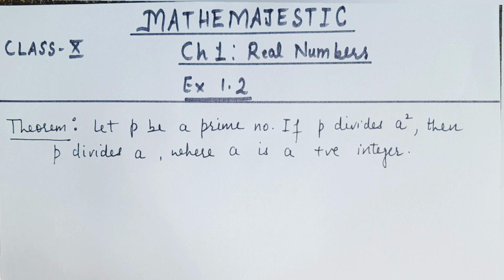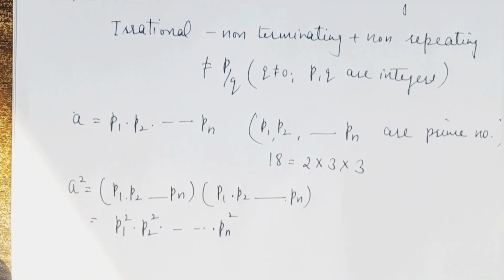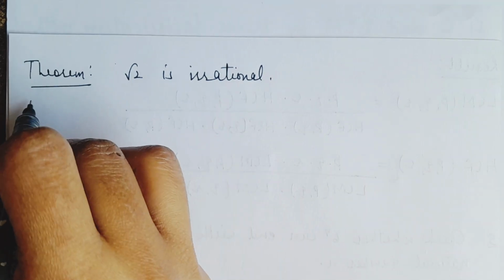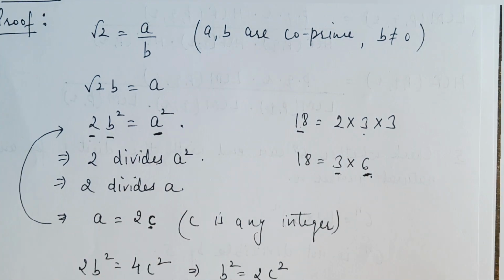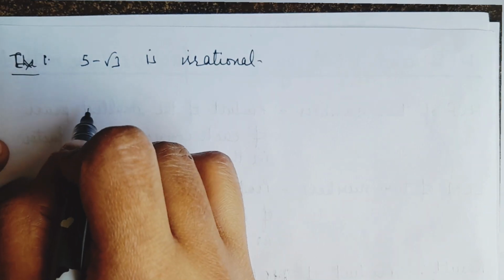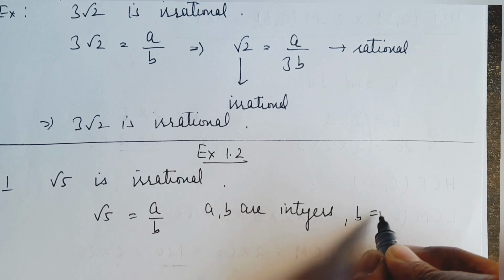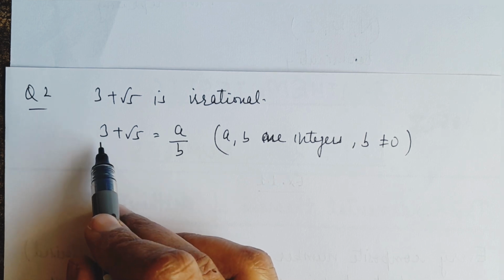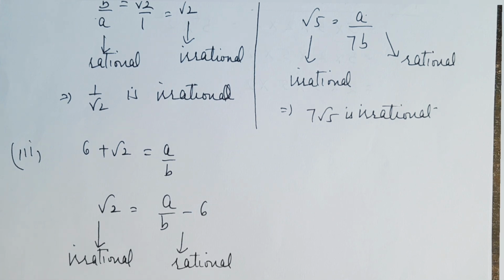Class 10 Maths || Chapter 1- Real Numbers || Ex 1.2 || NCERT CBSE HBSE || Irrational numbers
mathemajestic,class10maths,class10ncertmaths,chapter1class10,realnumbers,exercise1.2class10,irrartionalnumbers,howtoproveirrationality,ncertchapter1

irrational numbers
how to prove irrational numbers